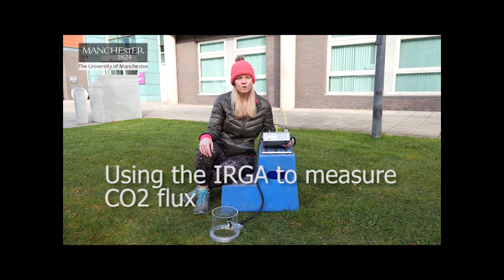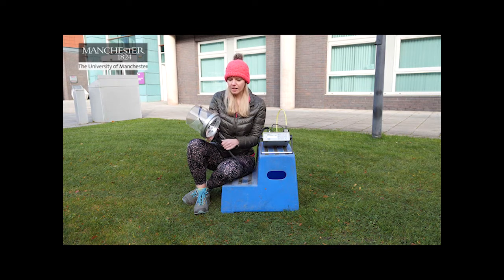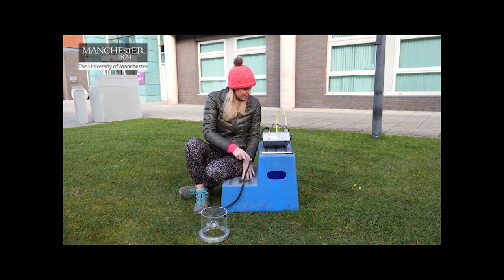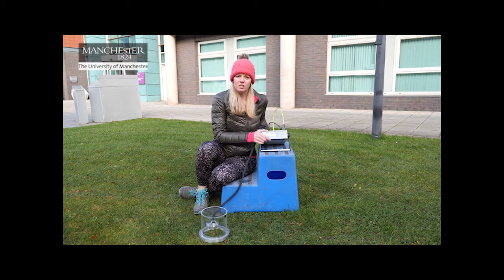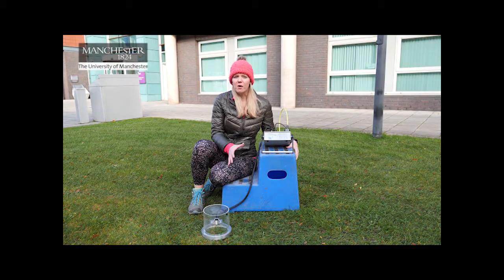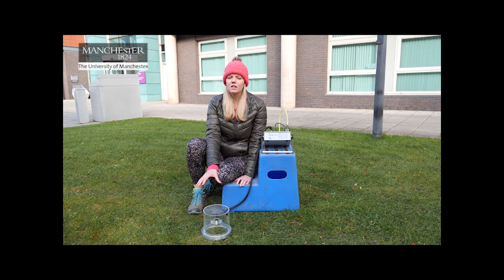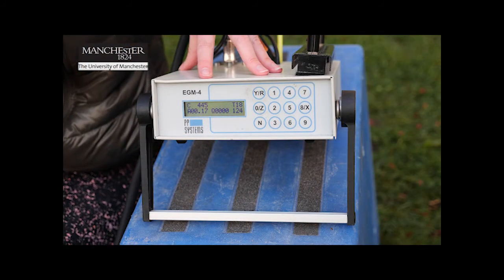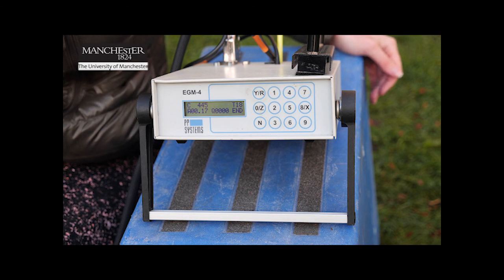Infra Red Gas Analyser (IRGA)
Dr Claire Goulsbra demonstrates application and operation of the IRGA (Infra Red Gas Analyser) to measure soil respiration.